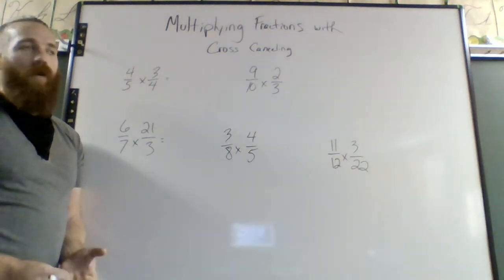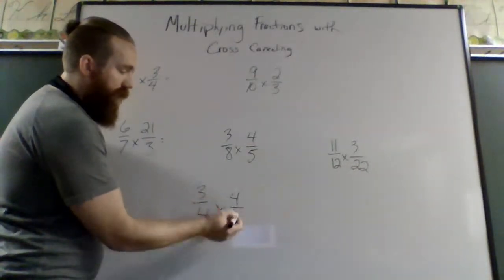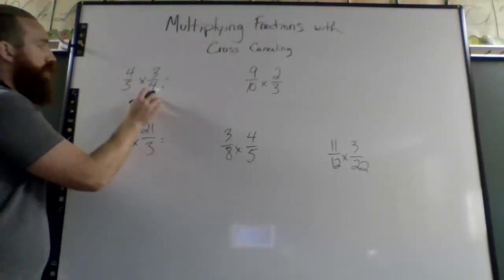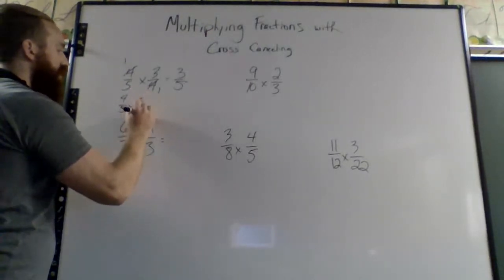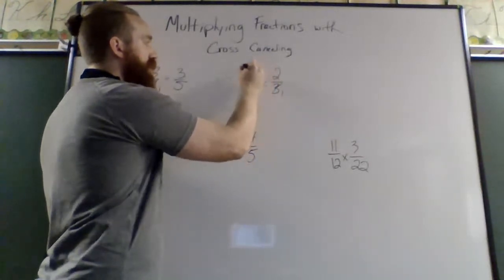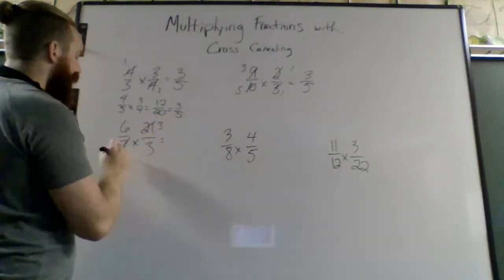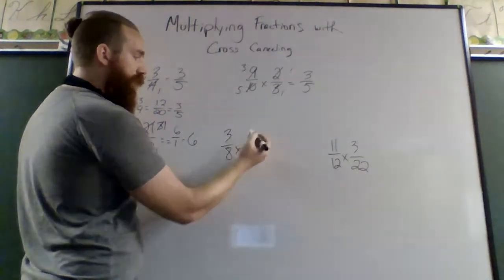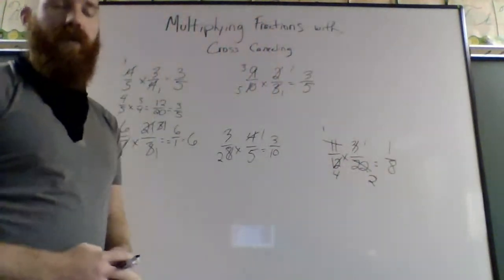Multiplying with Cross Canceling